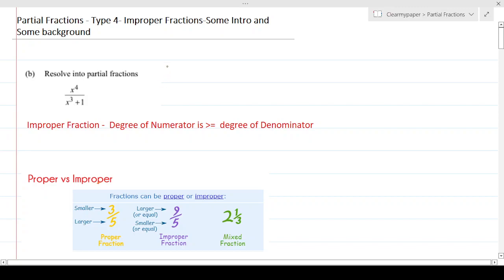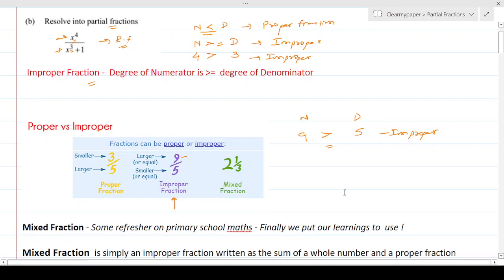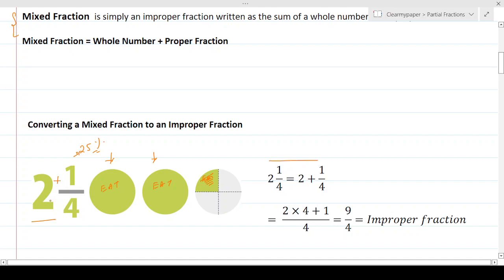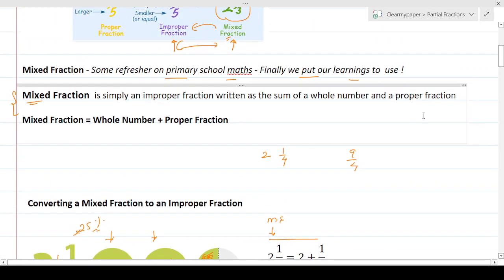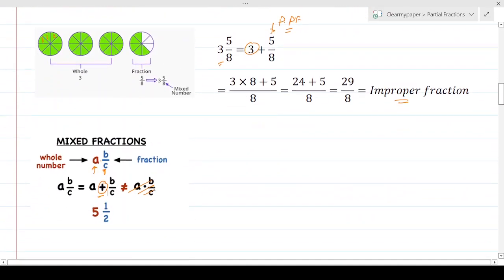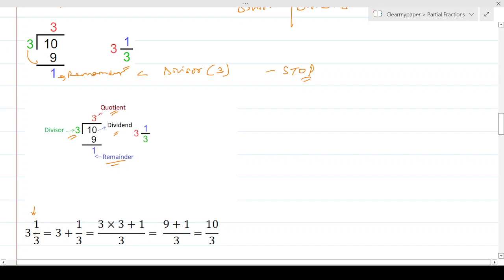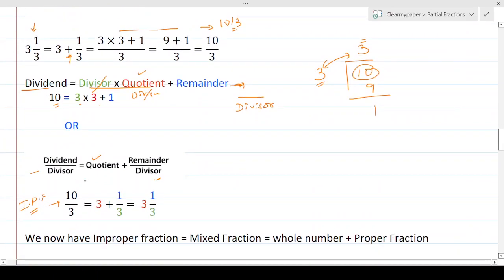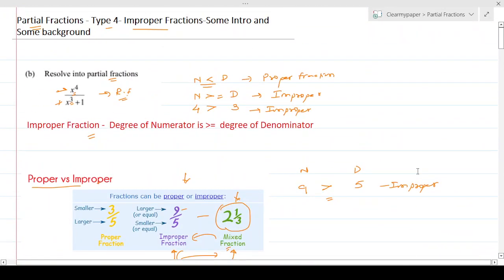Ep15 Partial Fractions Type 4 Improper Fractions Some Intro and Some background